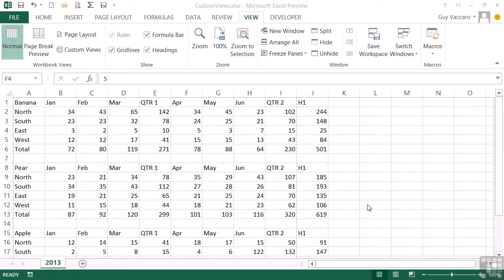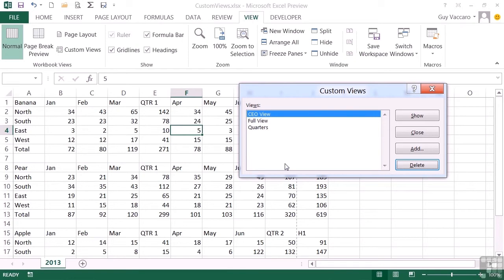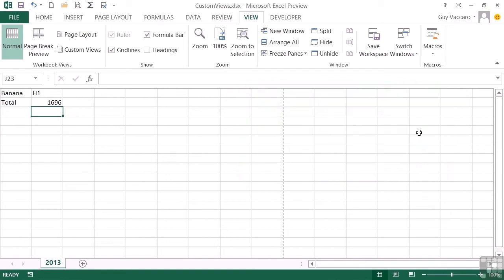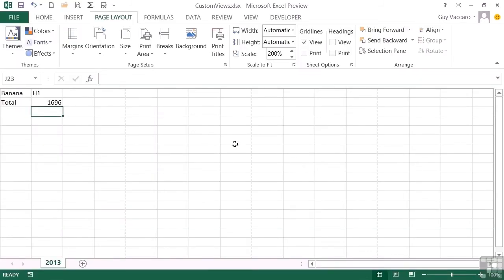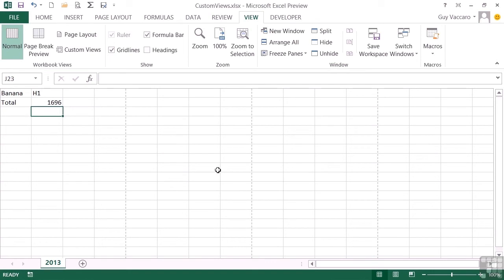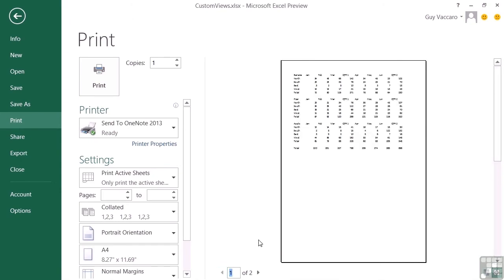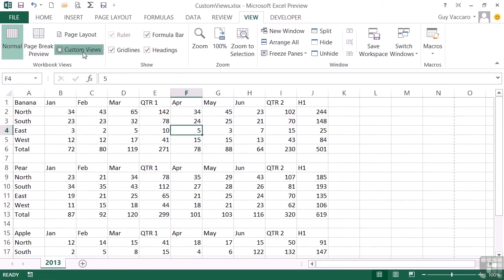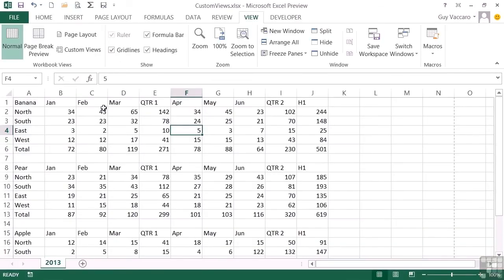Advanced Microsoft Excel 2013 Tutorial | Editing And Deleting Custom Views